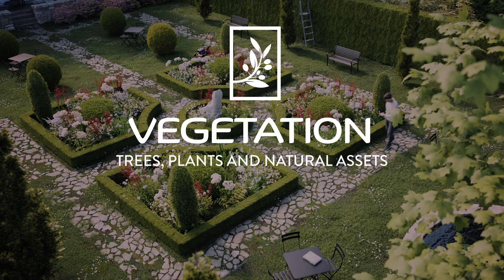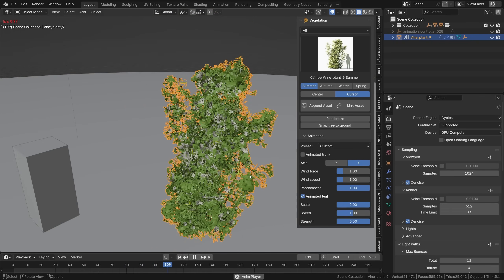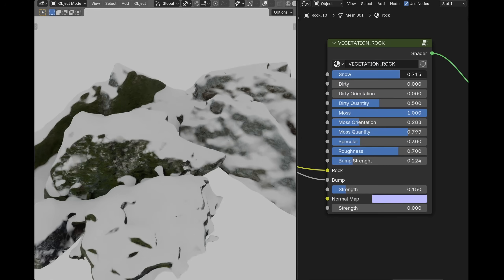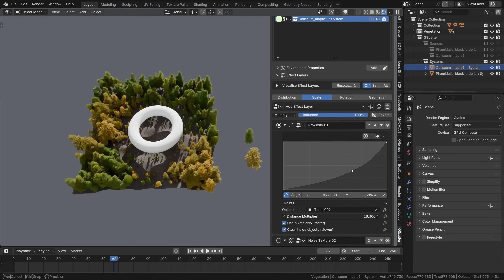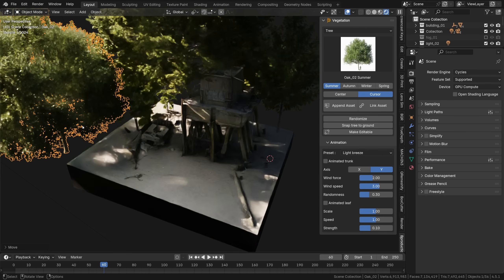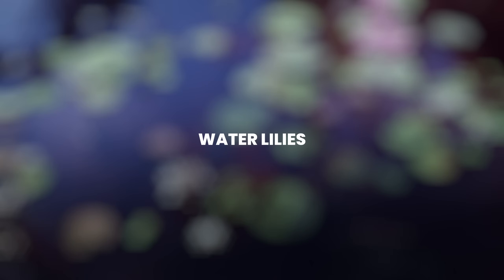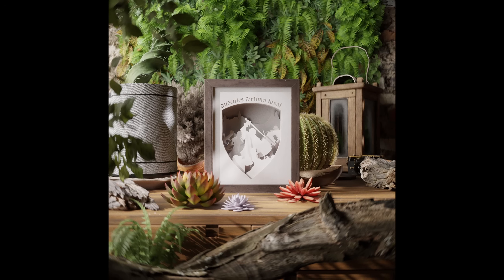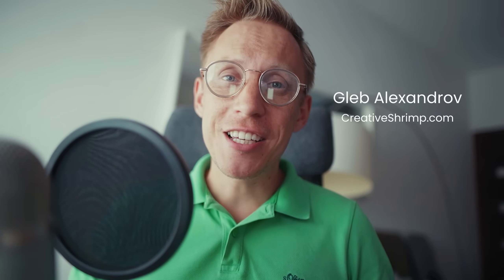Vegetation Add-On V6 Review & Tutorial | Blender Nature Made Easy?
In this video we take a look at the Vegetation add-on for Blender, now updated to version 6 with over 120 new plants. I’ll walk you through how to install it, what’s new in this release, and how it can help you quickly create photorealistic greenery for your 3D scenes.

Whether you’re into archviz, concept art, or animation, watch this video to see if this add-on can speed up your workflow for natural environments.
- Full post with links and credits

Timestamps:
00:00 - Start
00:45 - How to Install & Use Vegetation add-on
03:45 - Categories overview p1 (Rocks, Ferns etc)
06:43 - Scatter add-ons (GScatter etc)
08:19 - Biome Reader, a free scattering add-on
09:44 - Trees
10:54 - Seasons
11:42 - Categories overview p2
14:36 - Vegetation for archvis
15:41 - the Eevee translucency hack
17:46 - Conclusion

Our other tutorials you may like:
- How to Use Render Raw in Blender for Professional Color Grading

- Blender Lighting Quick Tip: Dynamic Cloud Shadows for Better Composition

- New Realistic Terrain Library for Blender | Foundations of the Earth